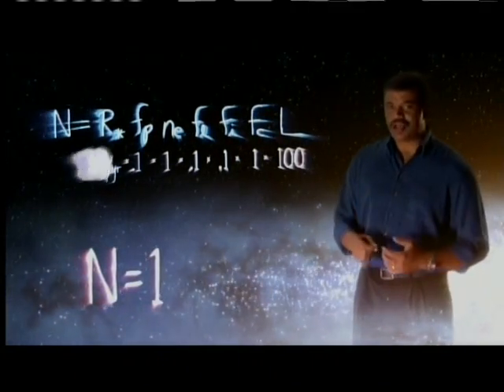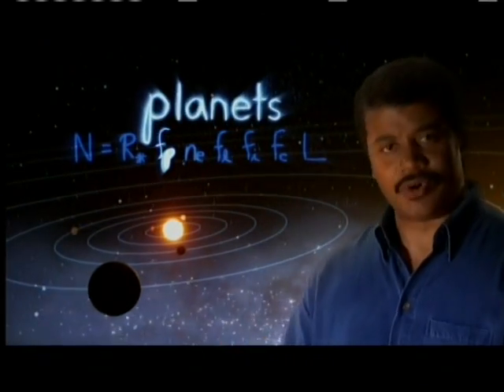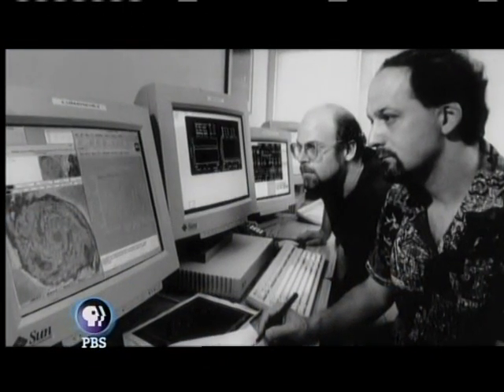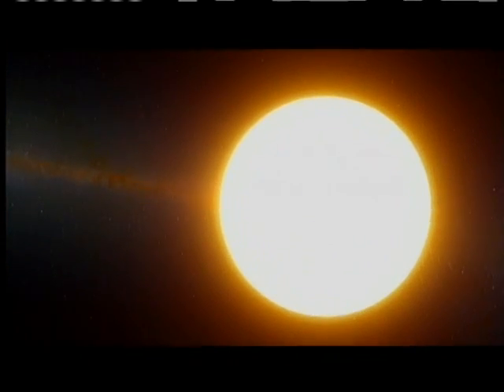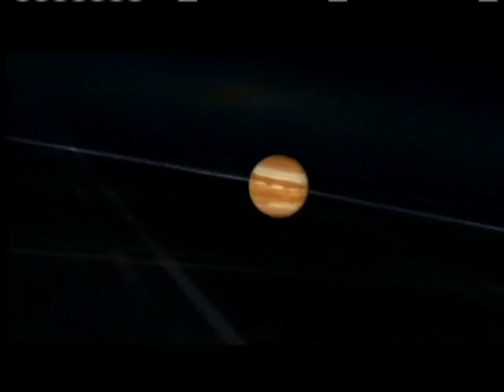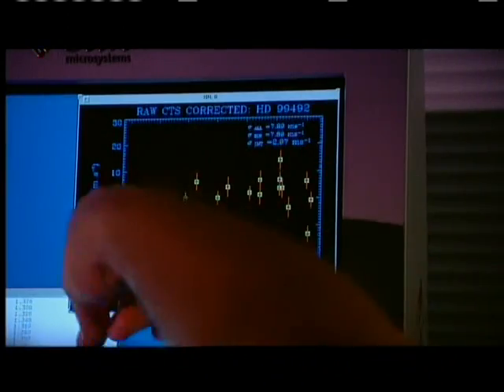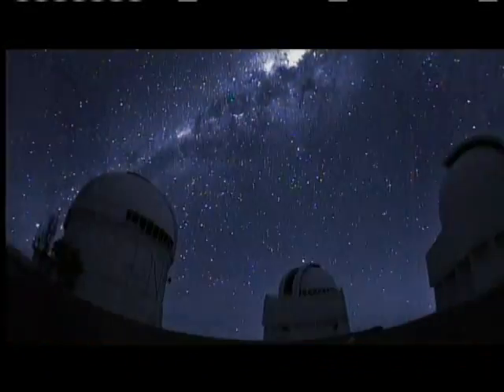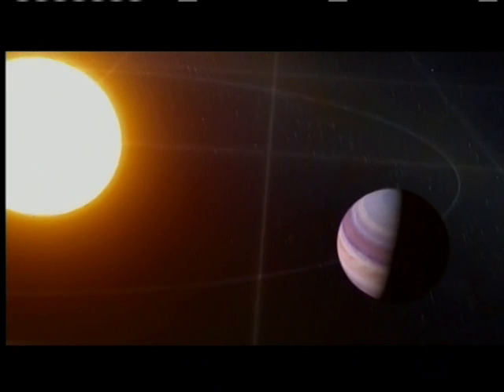2of6--Origins (Part03) Where Are All The Aliens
In Hour Three, "Origins: Where are the Aliens?," Tyson explores such provocative questions as: would "ETs" resemble us or the creatures of science fiction? Are there "aliens" already amongst us on Planet Earth—brainy creatures whose intelligence is very different from our own? And are planets on which life can flourish rare or common in our universe?